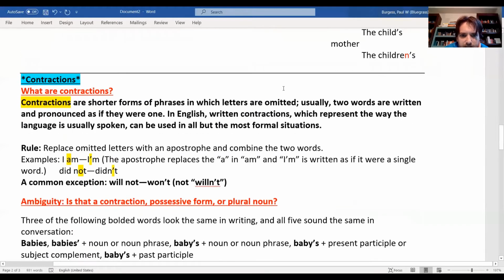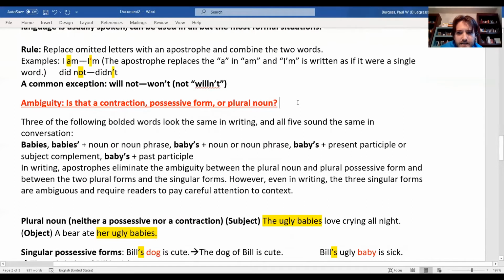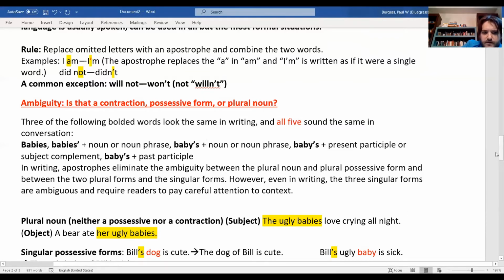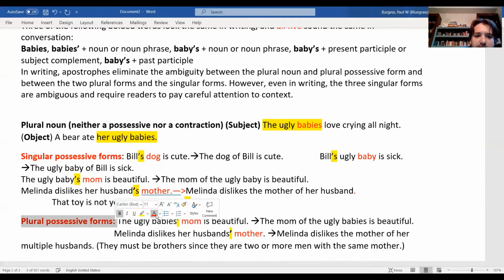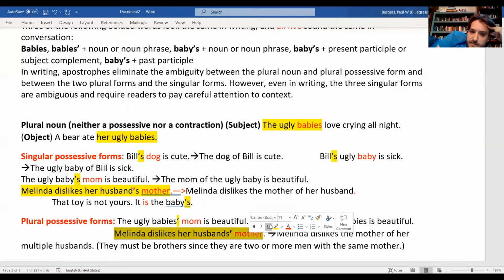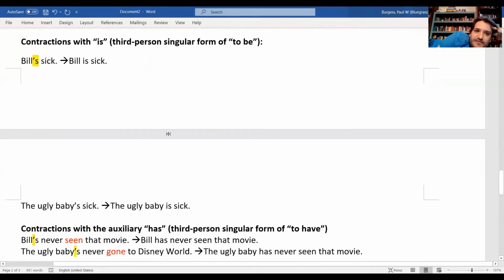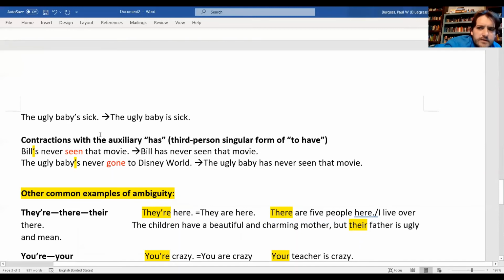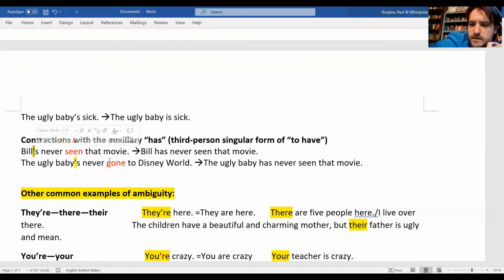Apostrophes--Part 2: Possessive Form, Plural Noun, or Contraction? (Ambiguity)